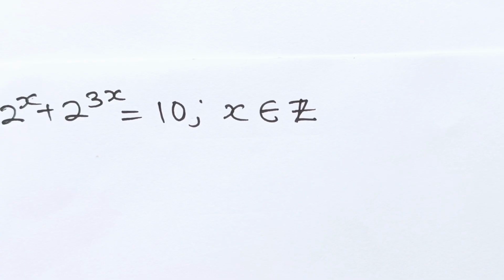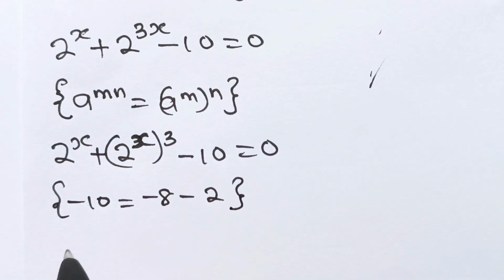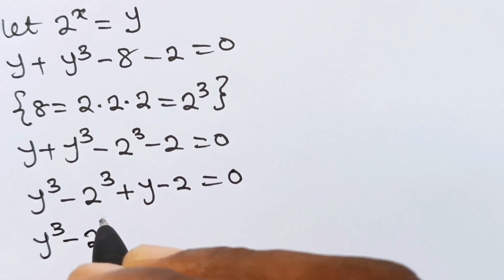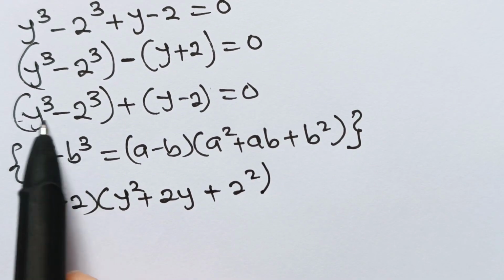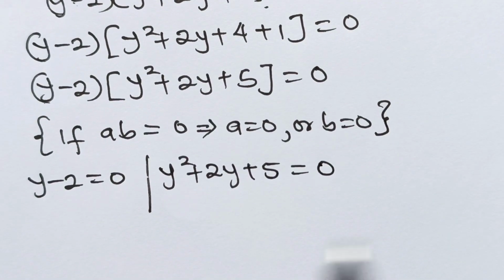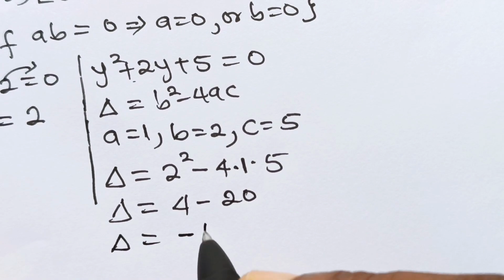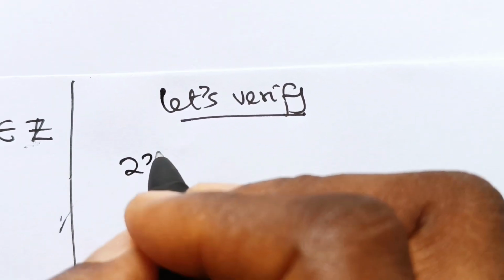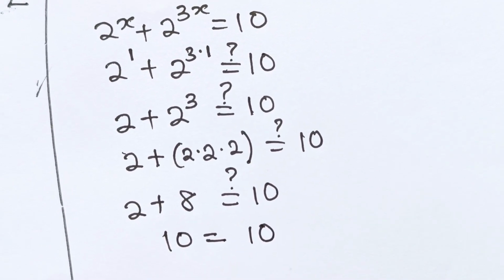A Nice algebra math problem| can you find x?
A Nice algebra math problem solved in detail using knowledge of algebra identities and laws of exponents.